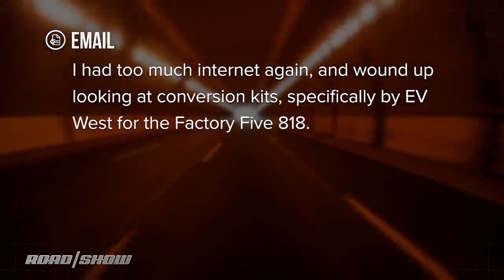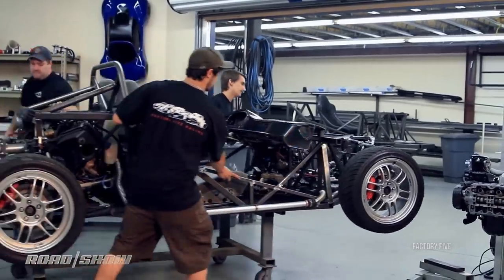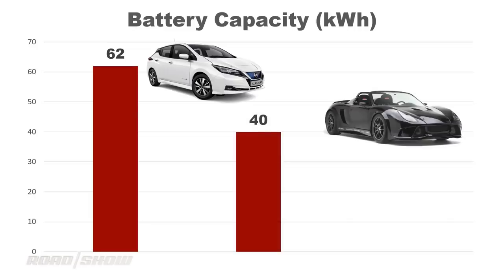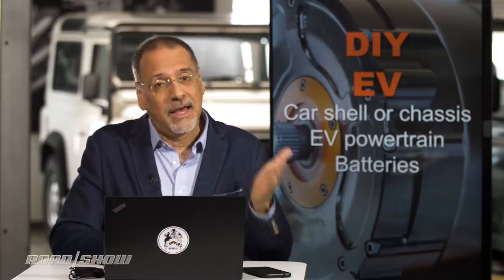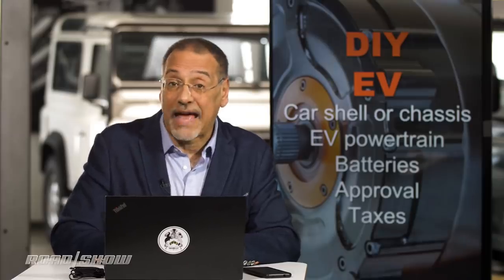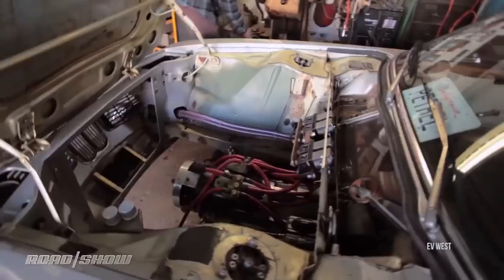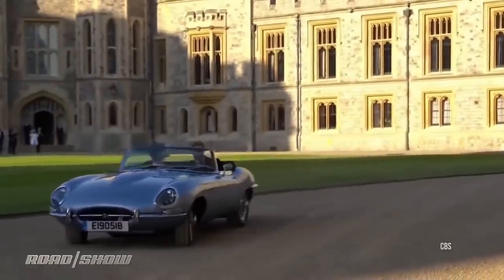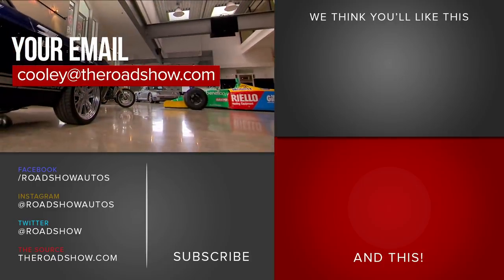Before you buy an EV, consider building your own with a conversion kit!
You can convert your car to an EV with a relatively simple kit.

C20STACK